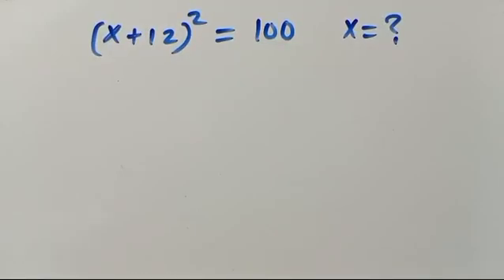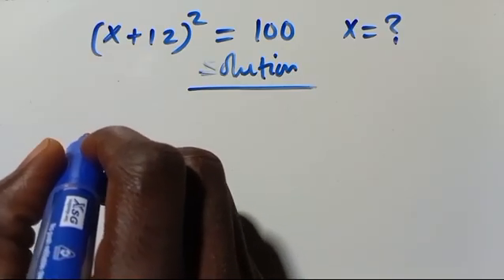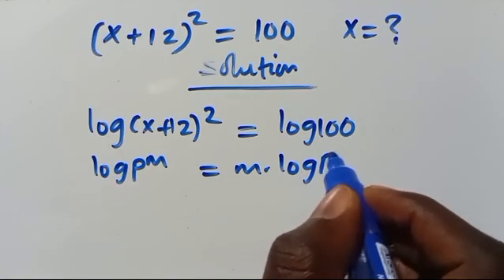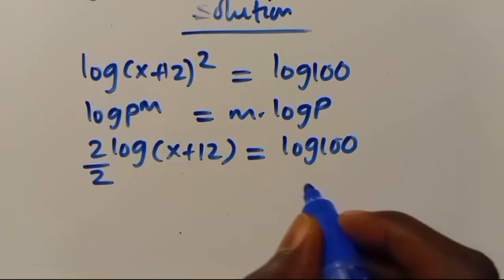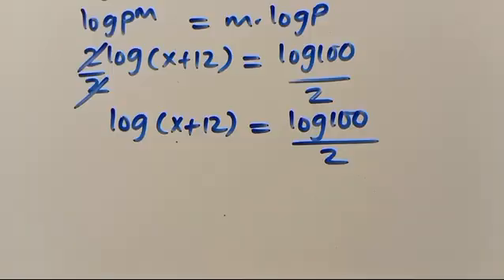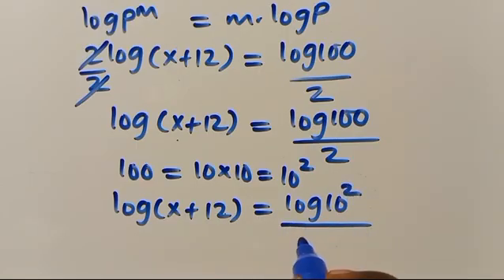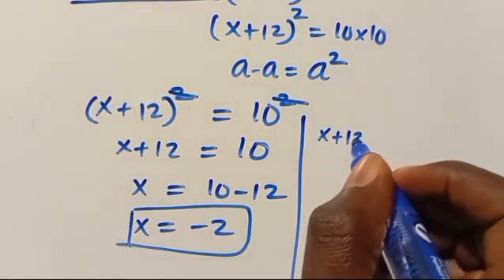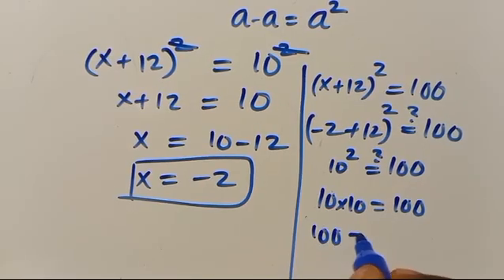USA Olympiad Mathematics Algebra: Solve for 'x'